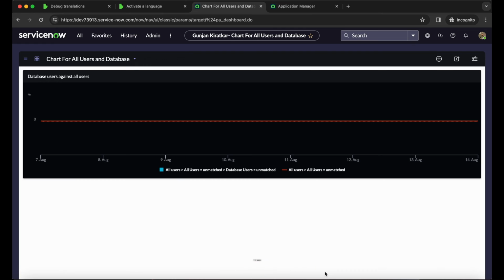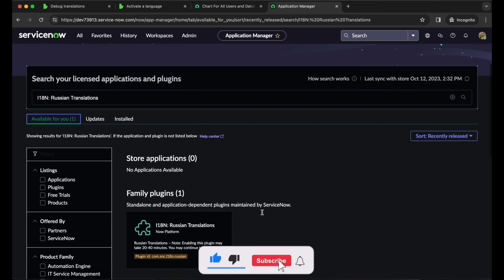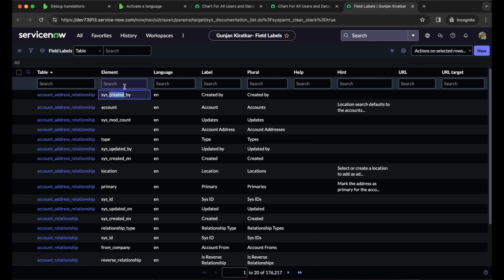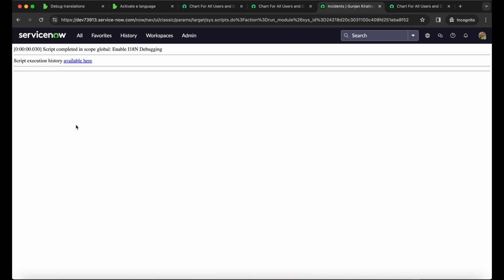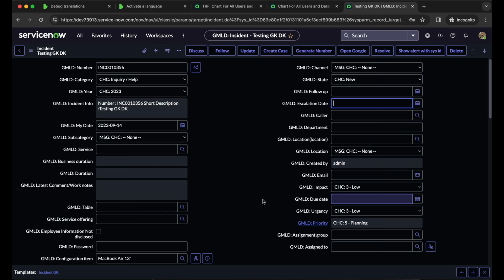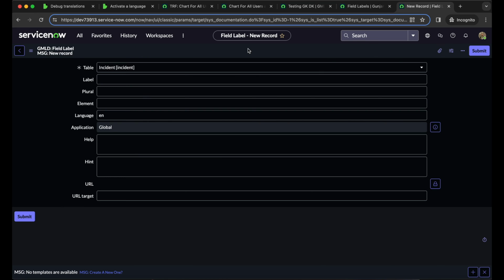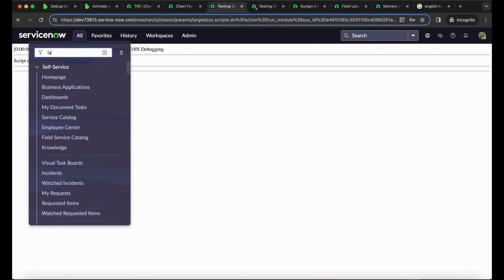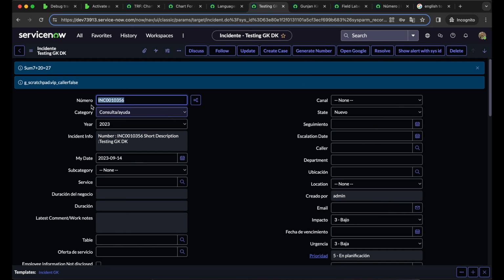ServiceNow Localization & Language Translation Explained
Welcome to our comprehensive guide on ServiceNow localization, uncovering the intricate world of language translation within the platform. Discover how localization operates in ServiceNow and gain insights into its functionality. Throughout this video, we delve into key areas essential for mastering ServiceNow's language translation:

Timestamps :
00:00:00 - Introduction to Localization and Language Translation
00:01:15 - Plugins Installation
00:02:30 - Important Tables for Translation
00:05:00 - Translation Debugging
00:07:41 - Small Demo on Translation in ServiceNow